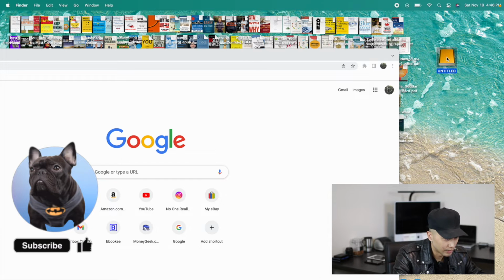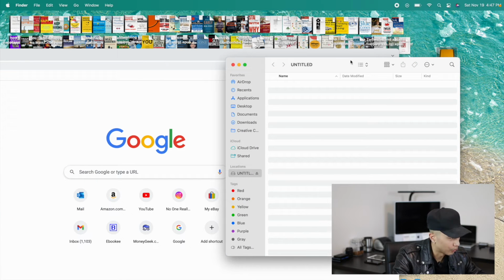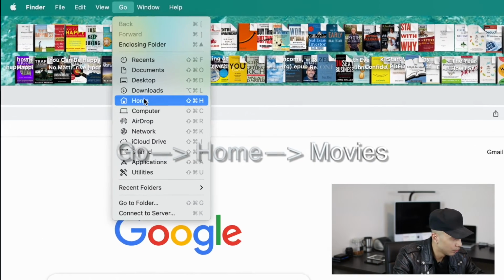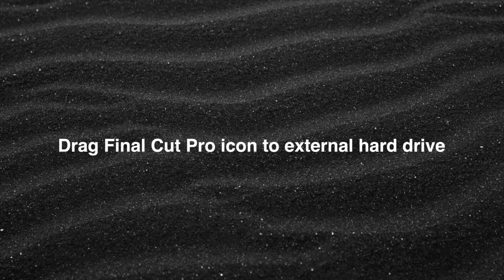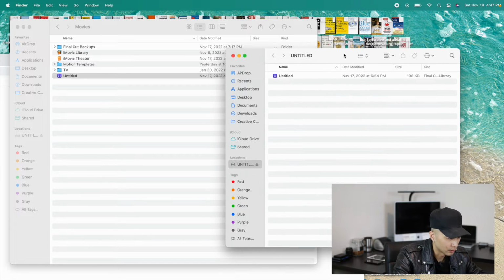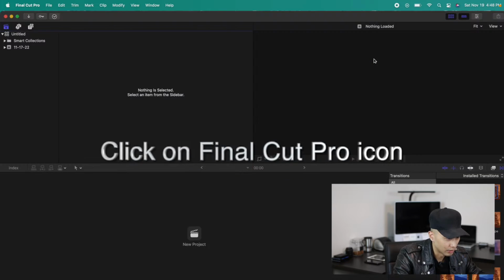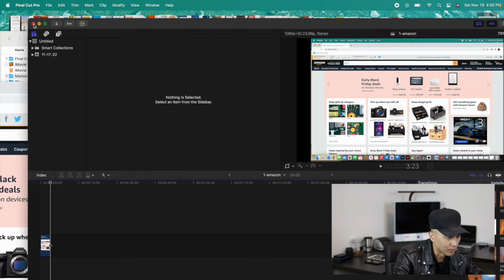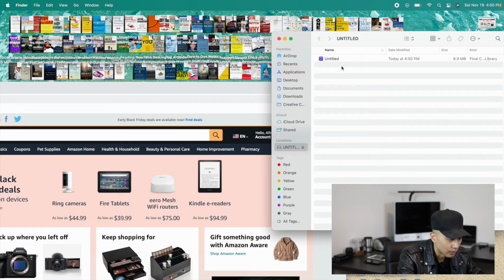Edit Final Cut Pro Videos From an External Hard Drive in 2024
How to quickly edit videos from an external drive in Final Cut Pro to Save hard drive space.